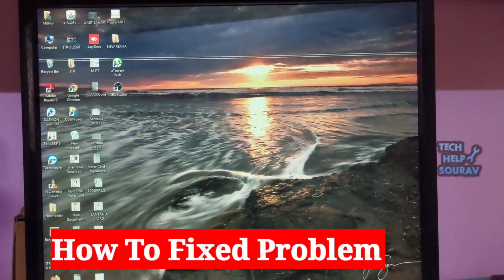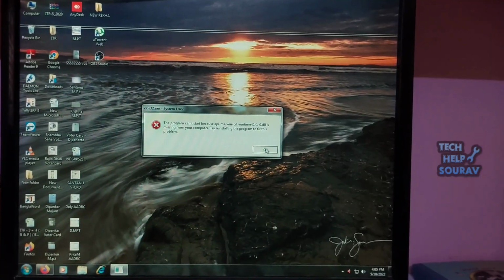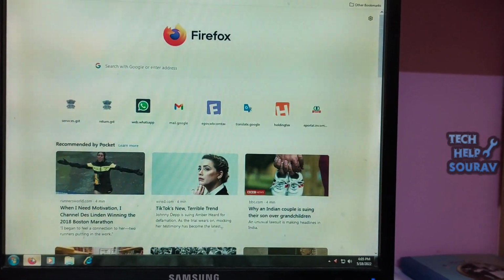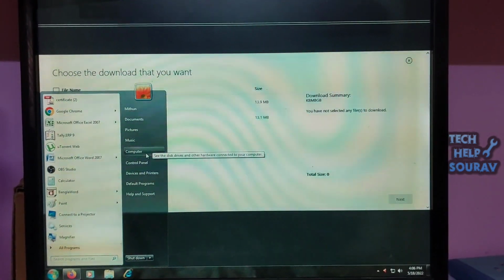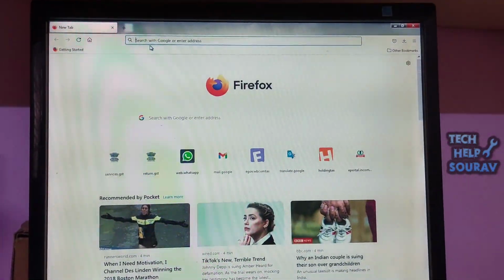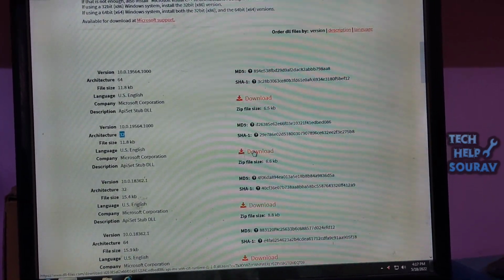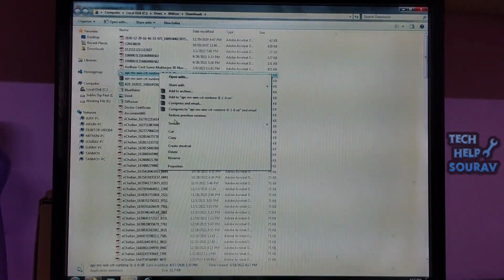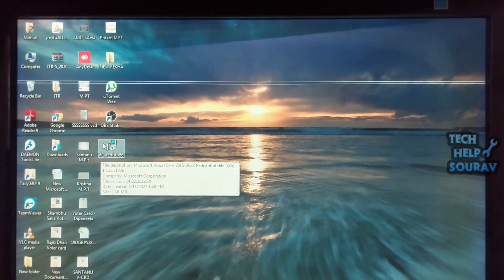How To SOLVED api-ms-win-crt-runtime-l1-1-0.dll Is Missing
Hey Guys Sourav Dutta Here And Today i am Going To Show you How To SOLVED api-ms-win-crt-runtime-l1-1-0.dll is missing